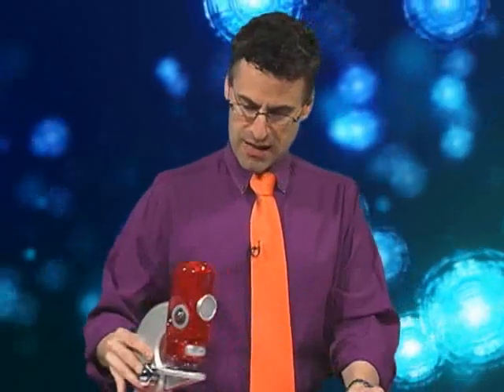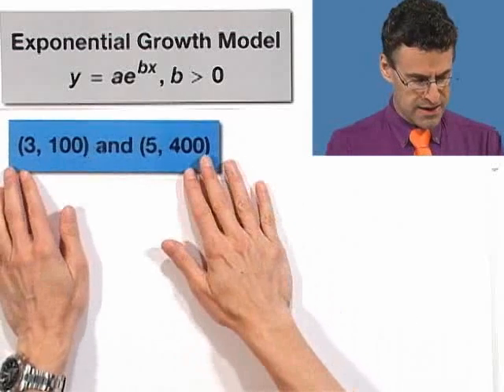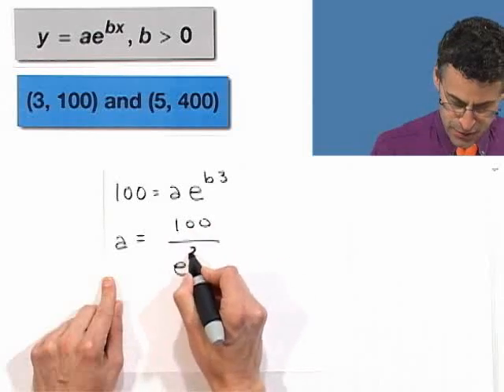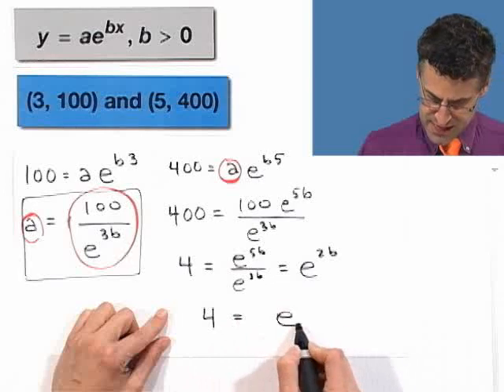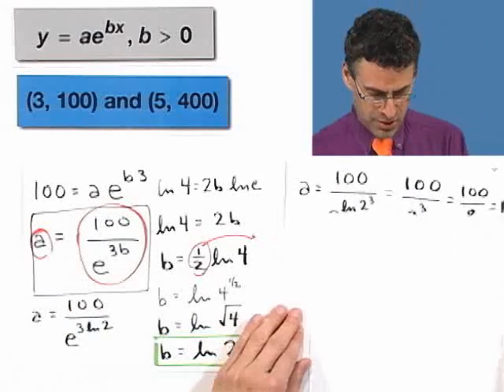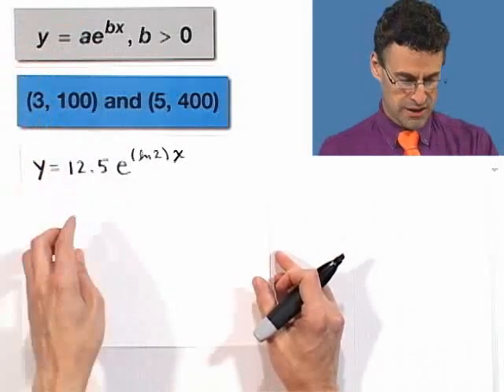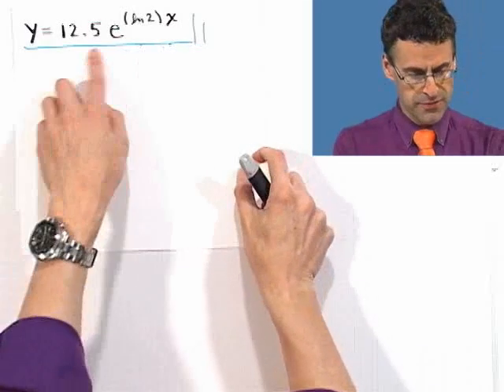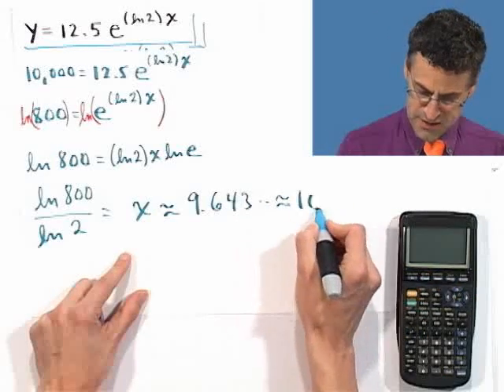Exponential Growth and Decay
Chapter 6 Exponential and Logarithmic Functions, Subchapter 6.5 Exponential and Logarithmic Models